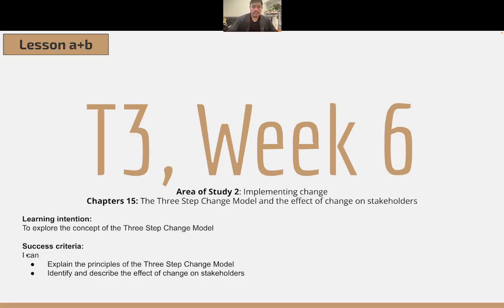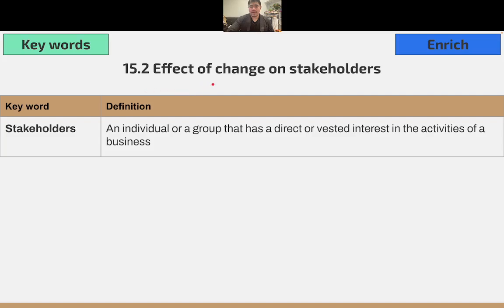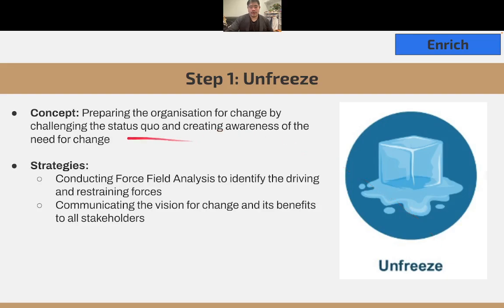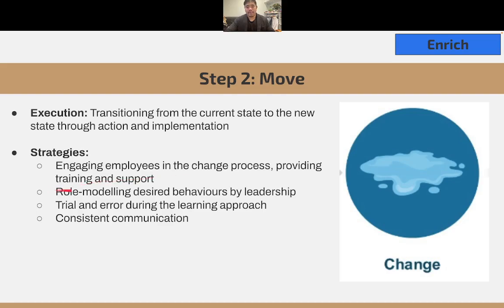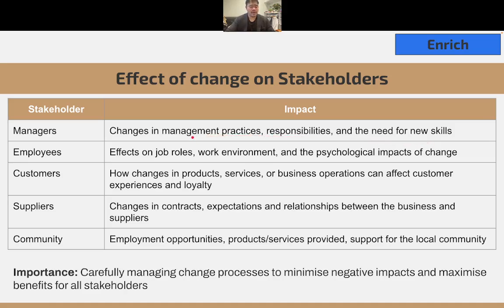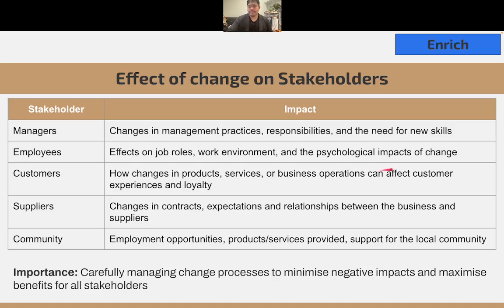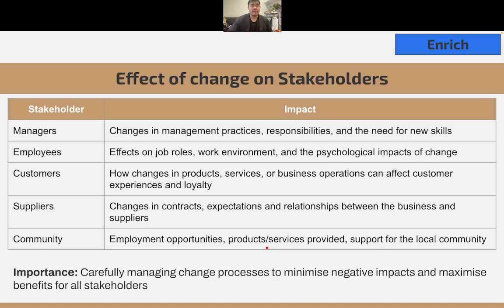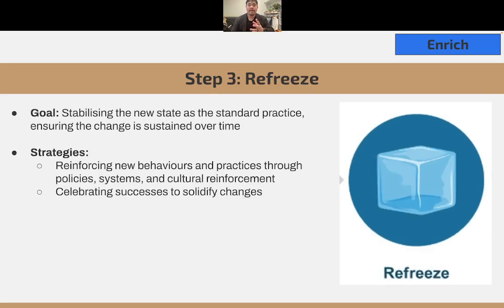12BUS1 Chapter 15